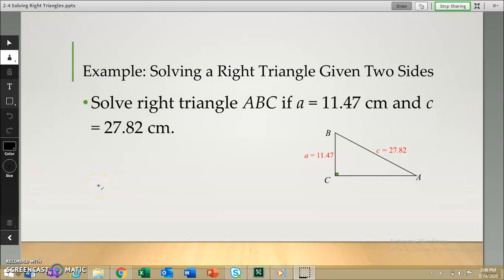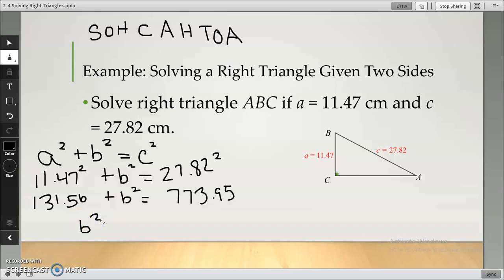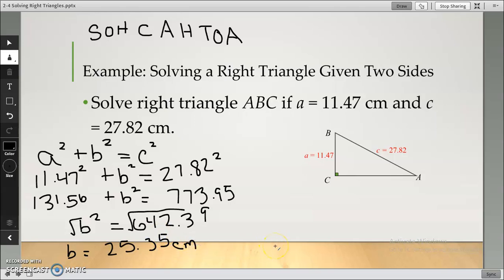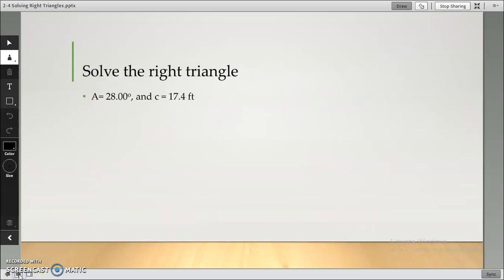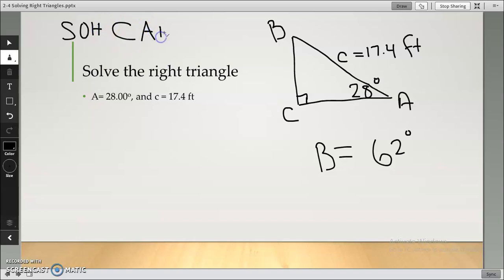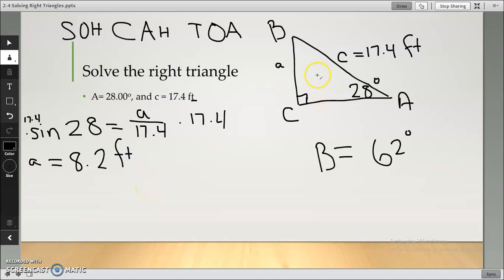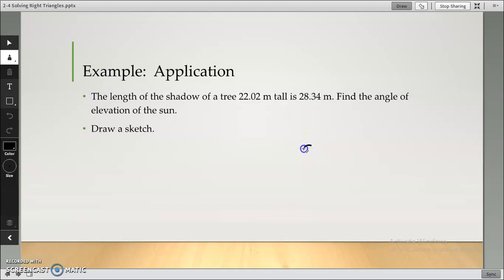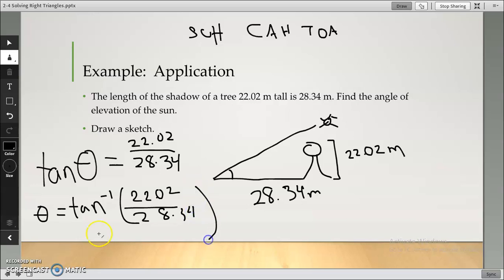Trigonometry Solving Right Triangles